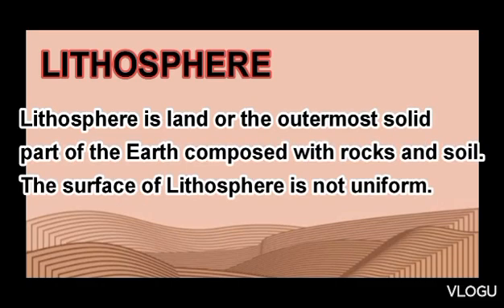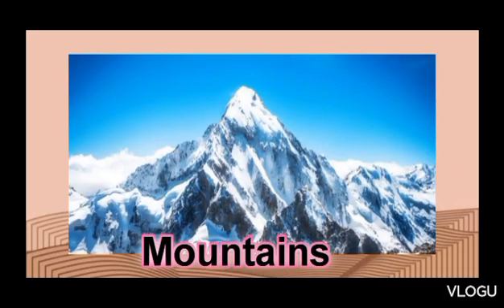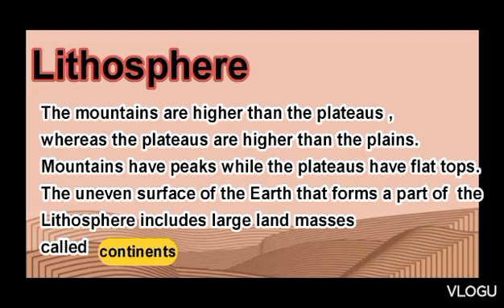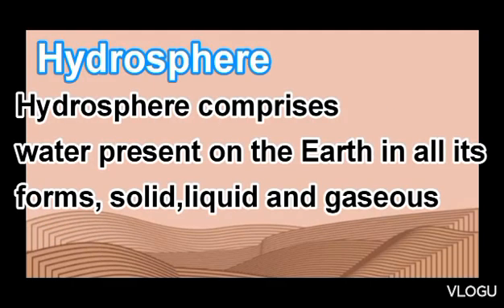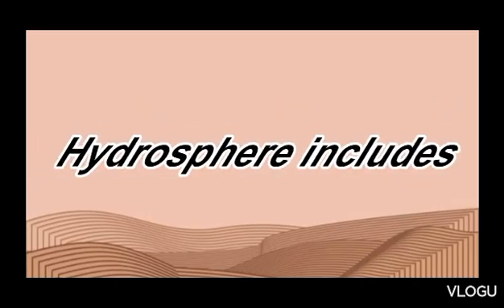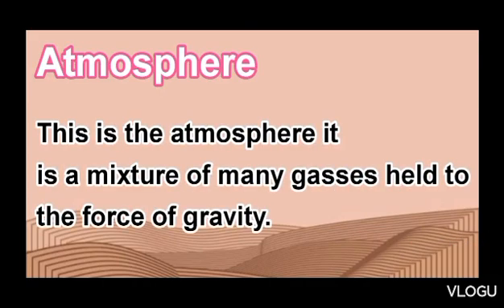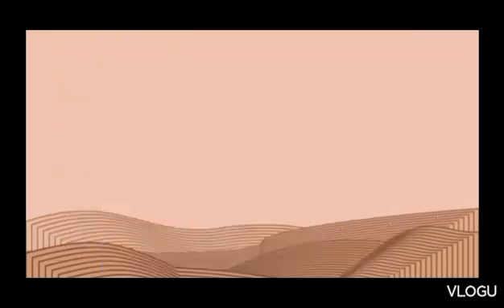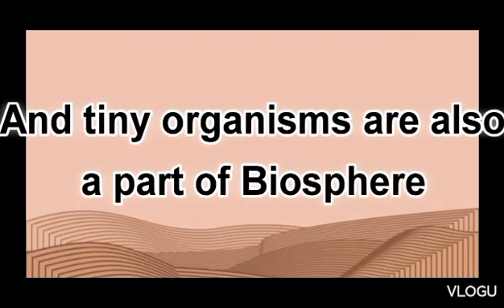THE FOUR REALMS OF THE EARTH | Grade 5 | EDUCATIONAL VIDEO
This video shows about the Four Realms of the Earth, Lithosphere, Hydrosphere and Atmosphere.

THIS IS FOR GRADE 5.